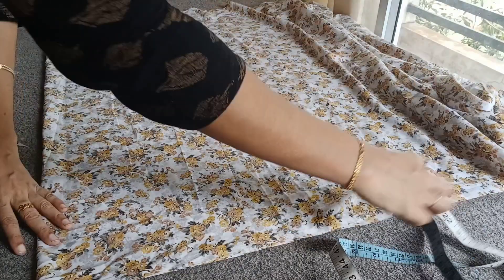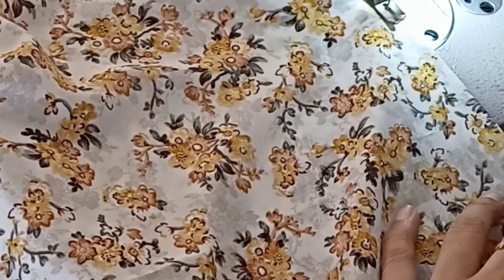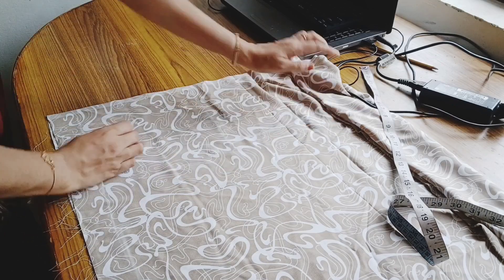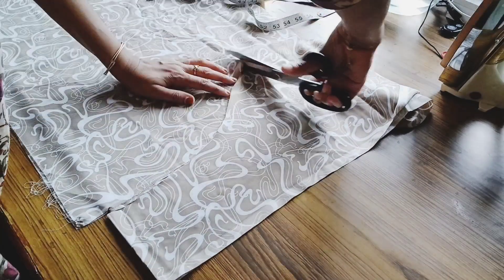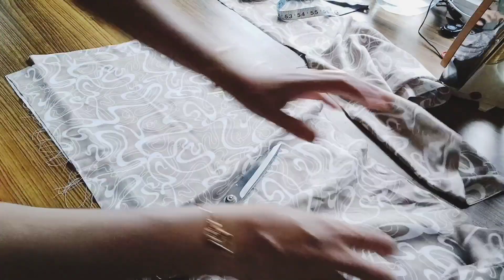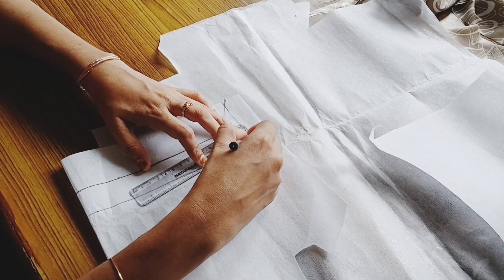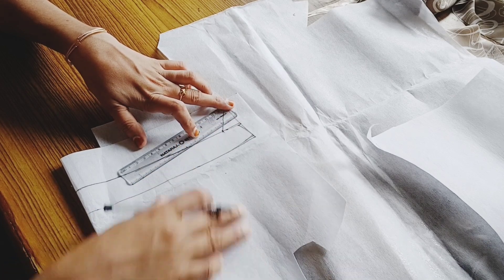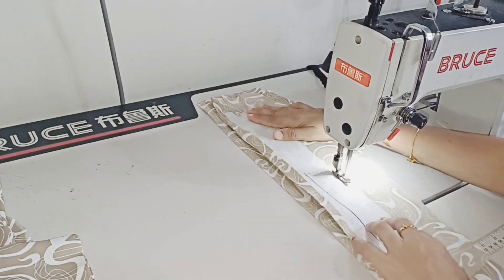ഒന്നു clear ആക്കി തരാമെന്ന് വിചാരിച്ചു|comments reply video|home botique|work at home